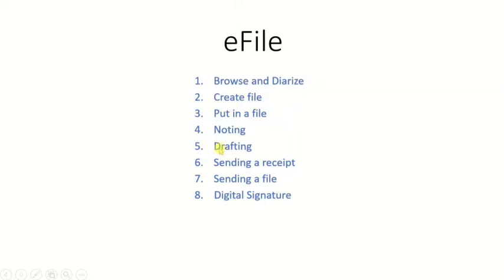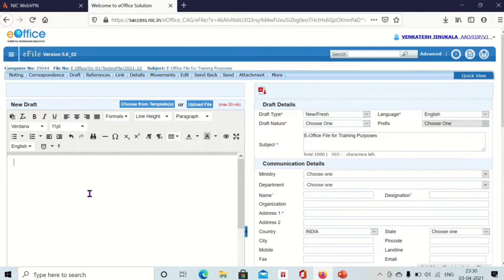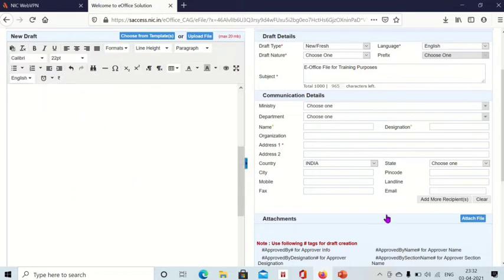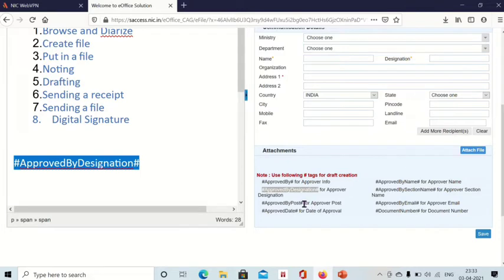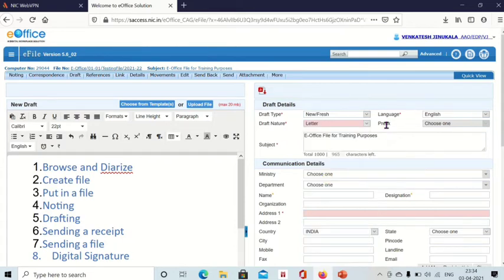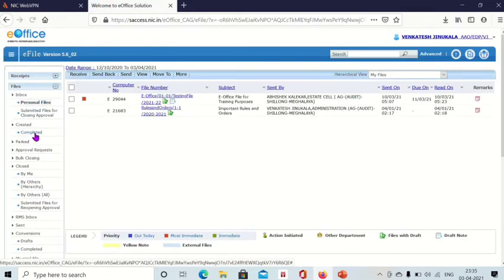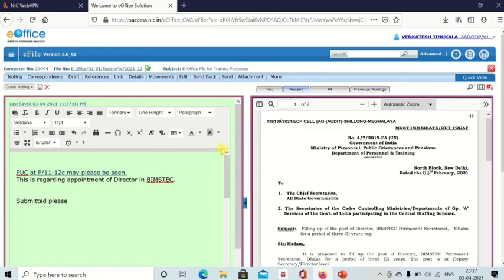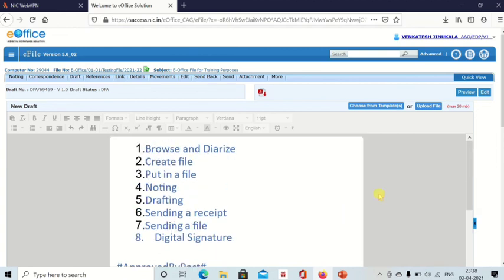How to create a draft in e-office